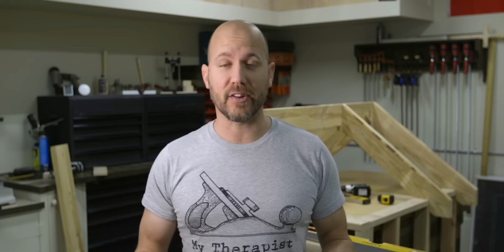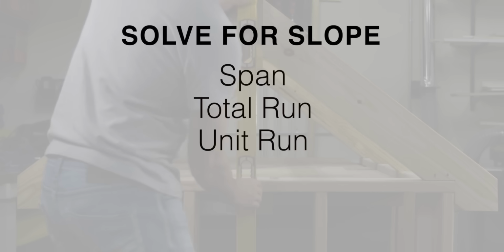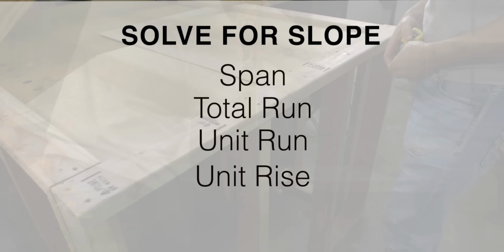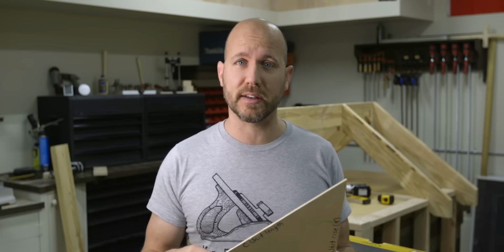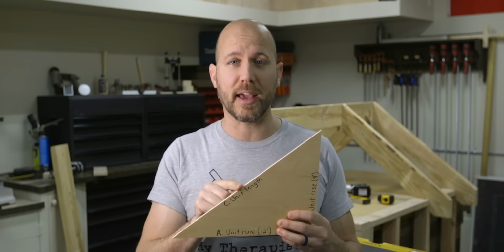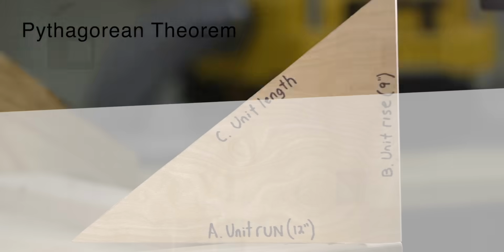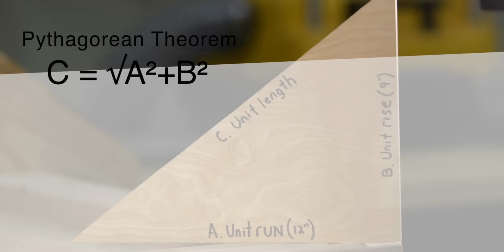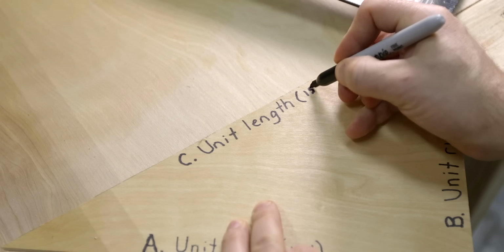Beginner Rafter Layout | Speed Square | Common Rafter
In today’s video, Beginner Rafter Layout | Speed Square | Common Rafter, we’re tackling an important beginner lesson: how to lay out and cut a common rafter. Common rafters are the most basic and widely used rafters in construction, making them the best place to start when learning roof framing. While the framing square is the traditional tool for rafter layout, I’ll show you how you can also use a speed square to lay out rafters. There are many ways to calculate rafter length—this is just one simple method. Enjoy!

📚 Learn to Use Your Router with Confidence
If you're new to woodworking or carpentry and want clear, beginner-friendly router training, check out my full Router Basics Course.

🌟 Join Our Free Woodworking & Carpentry Community
Want beginner tips, tool advice, and project support?
I run a free community where you can ask questions, get answers, and learn alongside others.

Measuring & Marking Tools
🔹 Best Straight Edge Guide
🔹 Combination Square
🔹 Speed Square
🔹 SOLA Carpenter’s Pencil
🔹 STANLEY FATMAX Tape Measure

Hand Tools
🔹 Estwing Hammer
🔹 Wood Chisel Set
🔹 Pry Bar Scraper (Improved Model)
🔹 15" Utility Pry Bar
🔹 Klein Tools 11-in-1 Screwdriver

Power Tools
🔹 Makita 7-1/4" Circular Saw
🔹 Makita 6 1/2 Cordless Circular Saw
🔹 Drill Combo Set
🔹 5" Random Orbit Sander
🔹 Best Beginner Compact Router
🔹 Advanced Plunge Router

Workspace Essentials
🔹 DEWALT Stanley Sawhorse (Set of 2)
🔹 IRWIN QUICK-GRIP Clamps

Safety Gear
🔹 3M 6503QL Respirator
🔹 P100 Filters (I use with the mask above)

My name is Josh Fedorka, and I’m the founder of Training Hands Academy™. I have been a carpenter and woodworker for over 25 years. I have also held certifications in home energy auditing and have built several LEED certified homes in New England.

God has gifted me with many “hands on” skills and it is my calling and purpose to share those skills by teaching others. Whether it is to seek a career in carpentry, become a general contractor or improve one’s DIY skills and knowledge, the motivation behind THA is to help others successfully learn how to work with their hands.